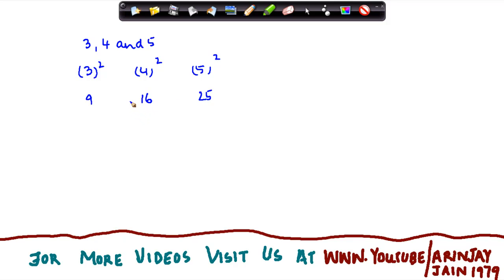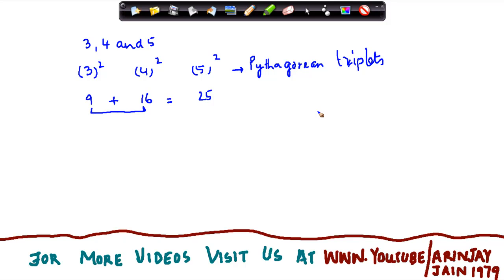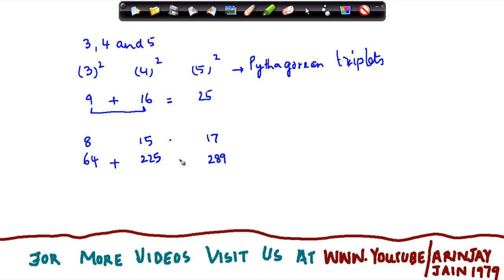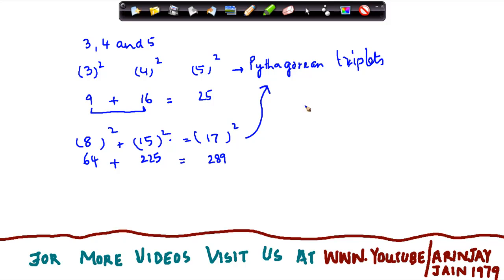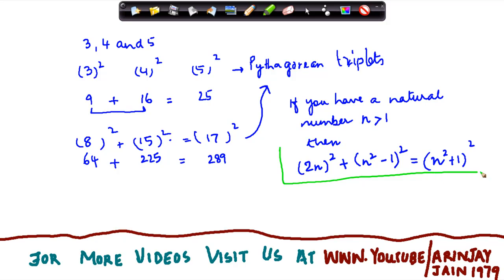Pythagorean triples - Concept - Geometry - Maths - Class 7/VII - ISCE,CBSE - NCERT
Learn About - Pythagorean triples - Concept - Geometry - Maths - Class 7/VII - ISCE,CBSE - NCERT